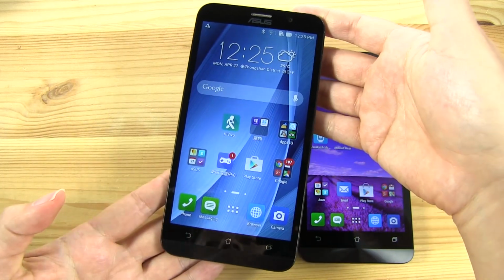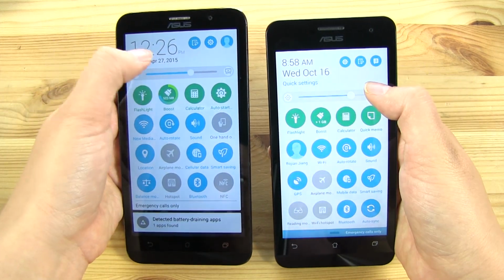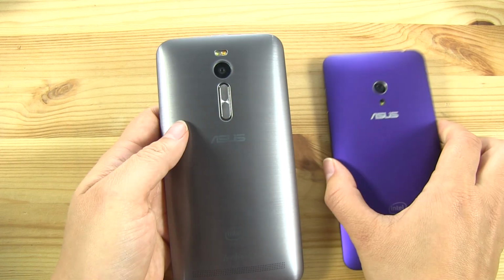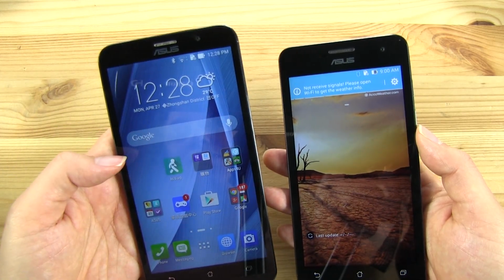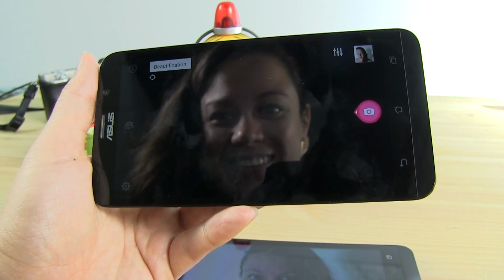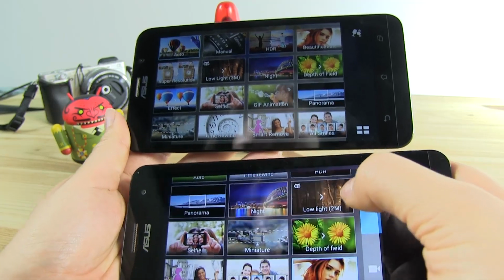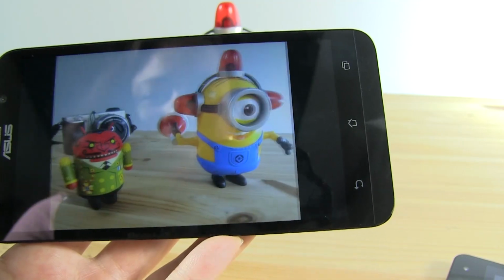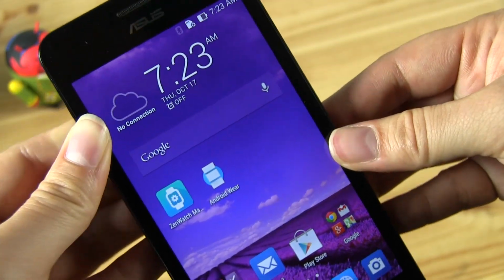ASUS Zenfone 2 vs Zenfone 5 - Which One is Right For You?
ASUS Zenfone 2 vs Zenfone 5 ASUS has released a new flagship smartphone with the Zenfone 2, find out how it stacks up against it's previous generation 5 inch device, the Zenfone 5.  Both are midrange affordable smartphones so if you're torn, this will help you decide.